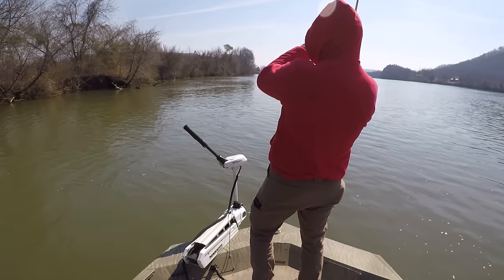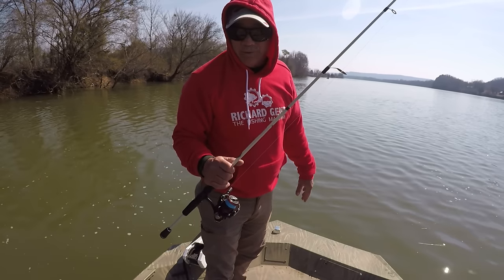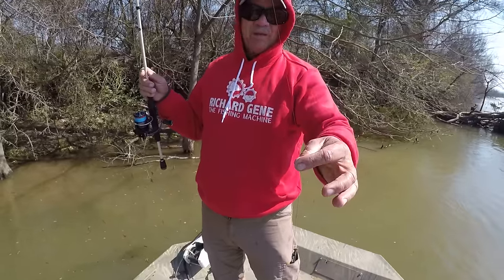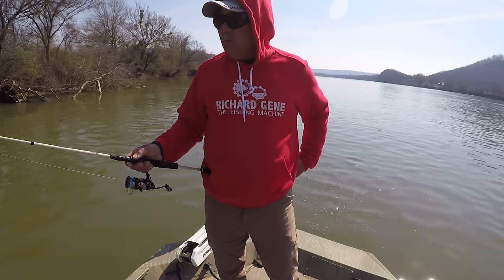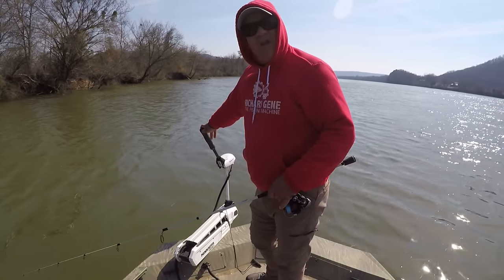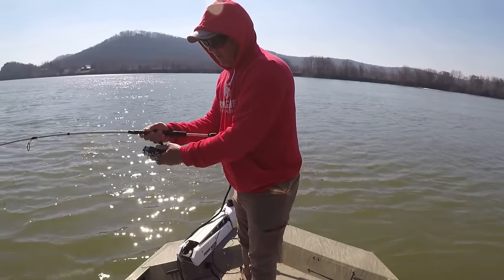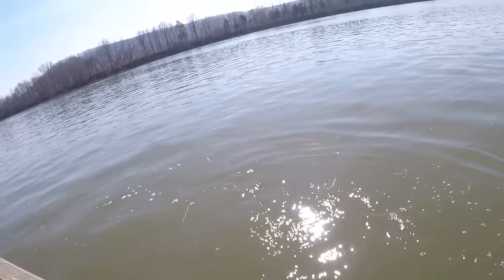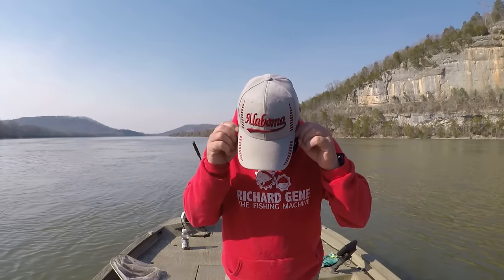I've Hooked Something MASSIVE Under My Boat!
How to fish with spoons. Gar fishing, white bass fishing. Fishing tips, techniques, setup, lures, rigs, hacks, secrets! How to catch gar and many other types of fish! Multi species fishing! I hope you enjoy the video!

1 CORINTHIANS 10: 13
The temptations in your life are no different
from what others experience. And God is
faithful. He will not allow the temptation to be
more than you can stand. When you are
tempted, he will show you a way out so that
you can endure.

God blesses those who patiently endure
testing and temptation. Afterward they will
receive the crown of life that God has
promised to those who love him.